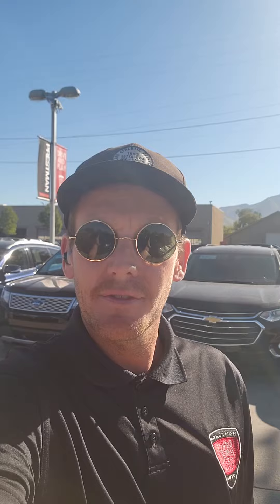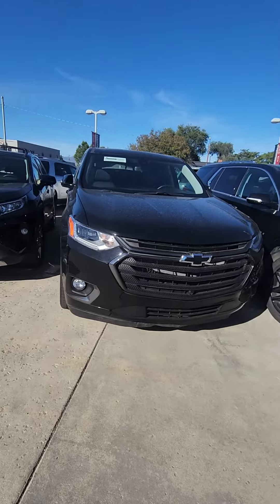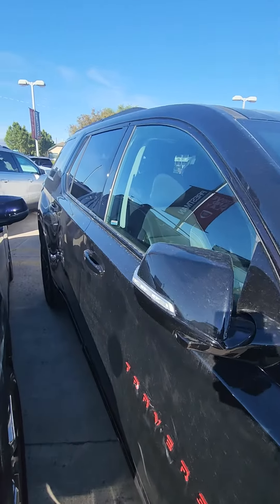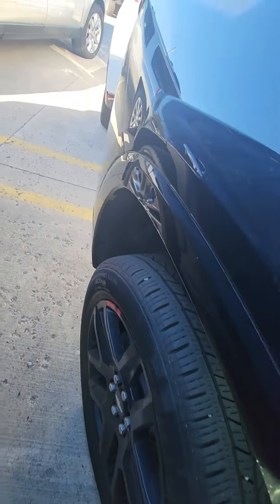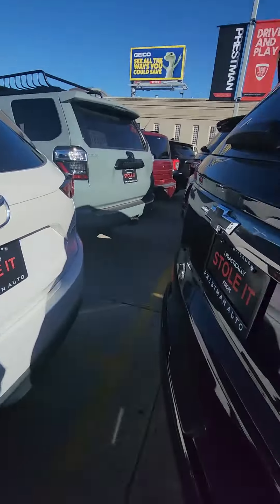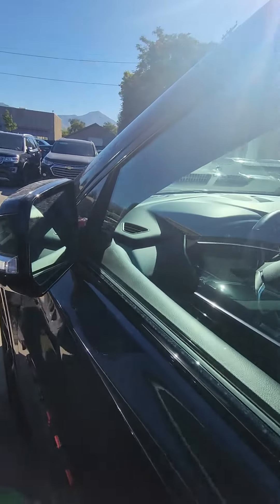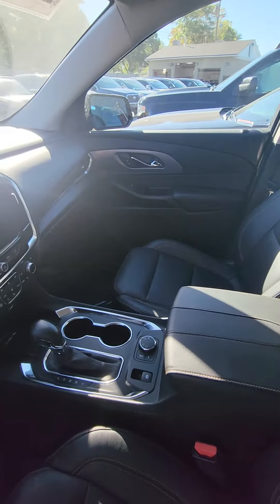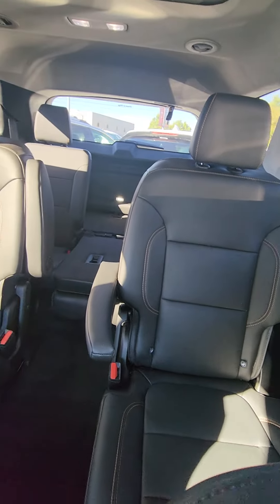2021 Chevy Traverse